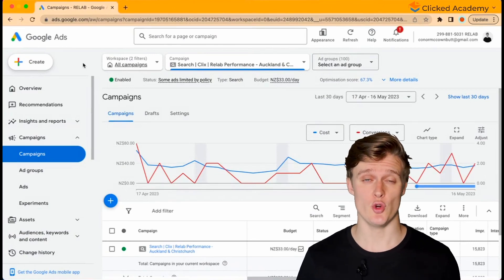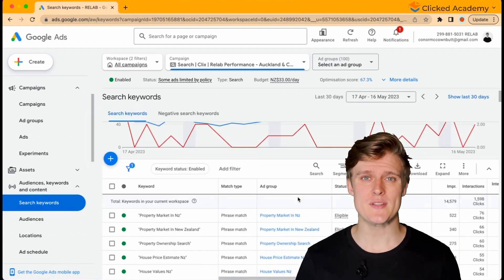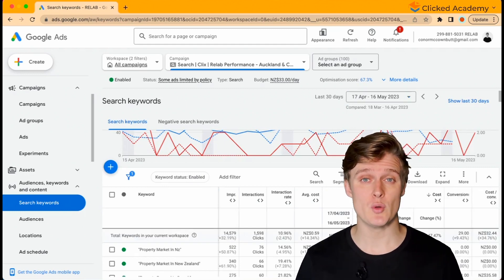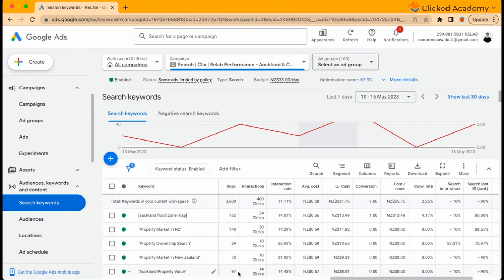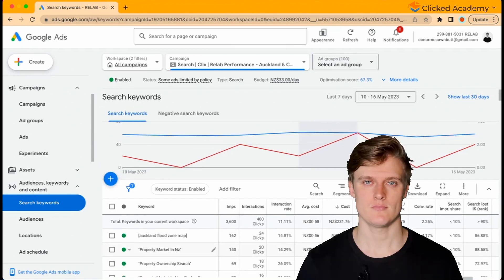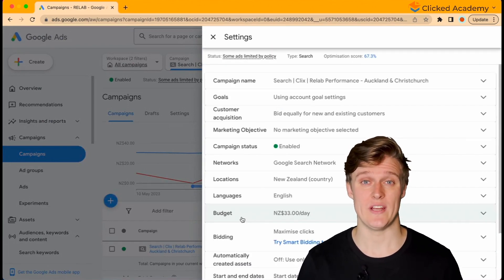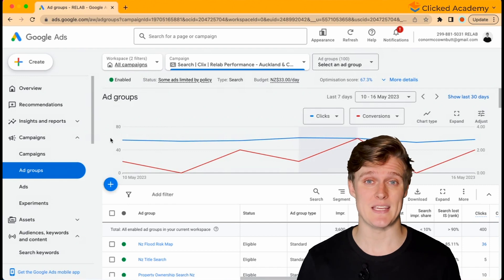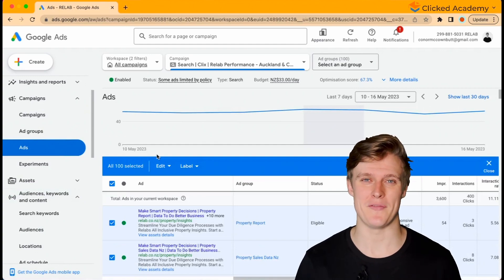The Google Ads Masterclass 2024 - Module 2: Lesson 16 | Tips On How To Analyse The Dashboard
Uncover valuable insights into effectively analyzing your Google Ads dashboard with practical tips for optimizing campaign performance.

It is a free Google Ads course crafted by industry experts from renowned global agencies and brands. This course has over 8 hours of content that will transform you from novice to master and be able to run successful Google Ads for any business.

🚀 About Us:
Clicked Academy brings you the expertise of the world's finest digital marketers. Our team, hailing from top agencies globally, designed this course to empower you in the digital landscape.

Looking to rapidly scale your agency and boost profits? Explore our White Label services tailored for agencies ready to elevate their game.